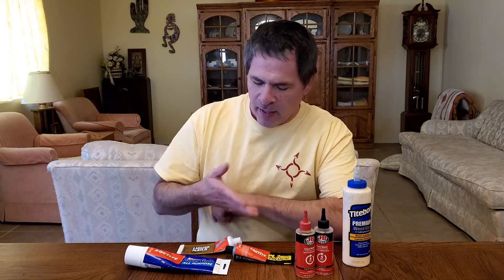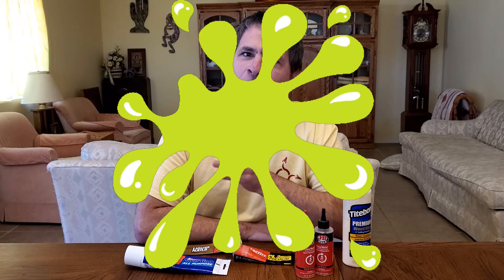Adhesive & Glue for Rocket Building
Today we discuss some adhesives I use for building my rockets and I test them to compare their strength.
Wood glue, epoxy and construction adhesive all have good uses in rocket building. It's just a matter of picking the right glue for the right application.